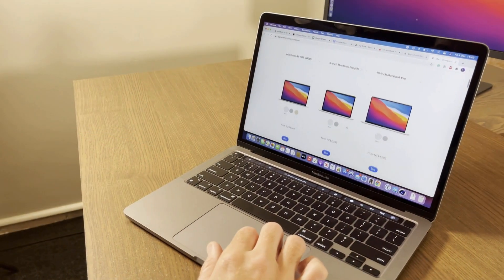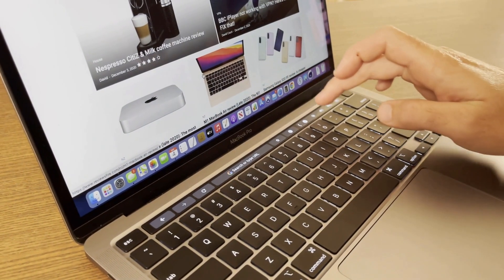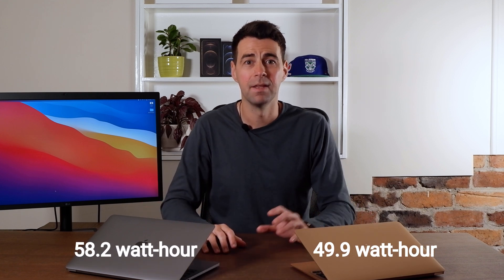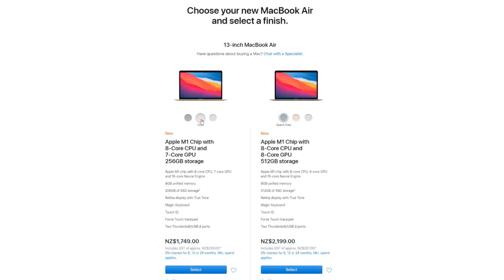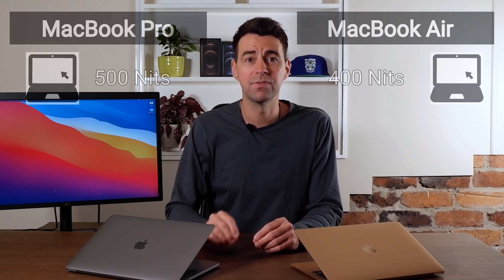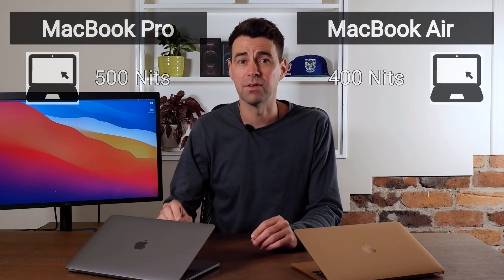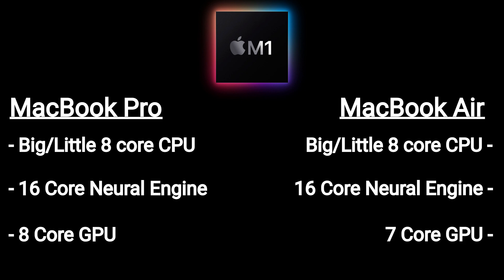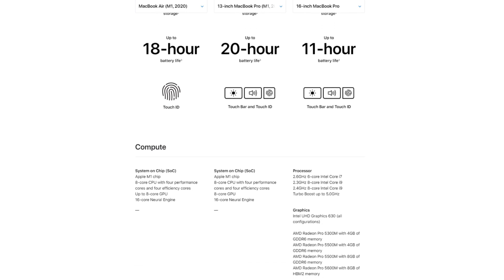MacBook Air vs MacBook Pro: Which MacBook should I buy? (M1 2020)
"Which MacBook should I buy?" is a more difficult question than it's ever been before. That's because the two new (M1) MacBooks are closer in specs than any MacBook Air or Pro before. Here are the 7 differences you NEED to know between the M1 MacBook Air and M1 MacBook Pro.